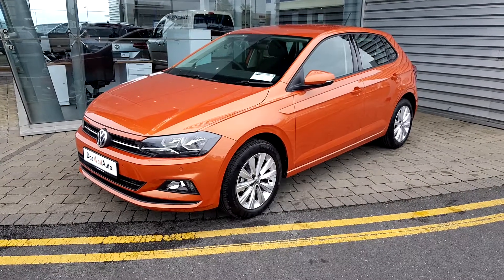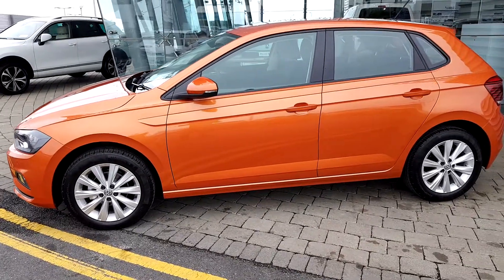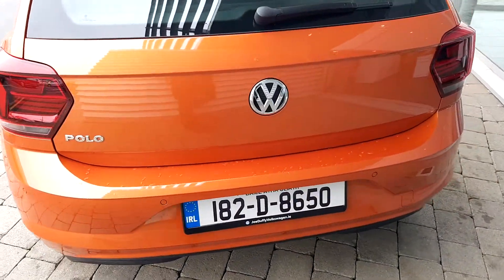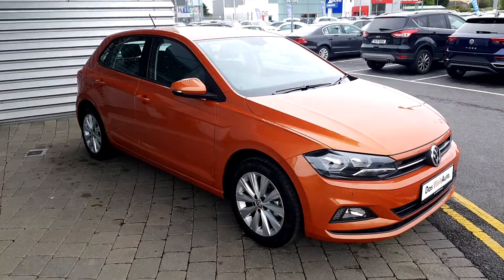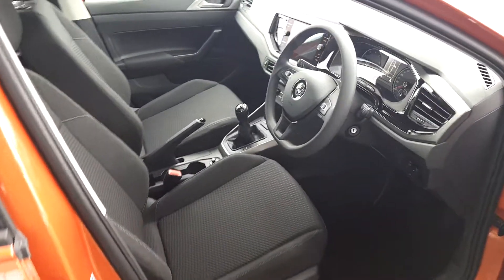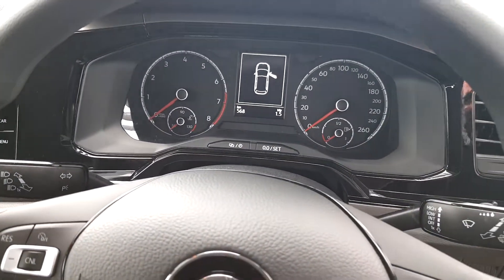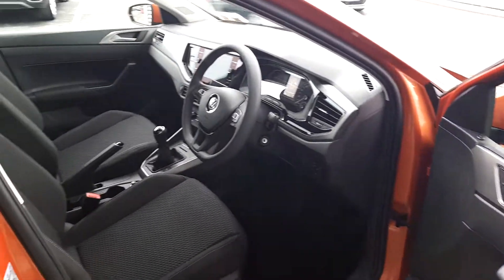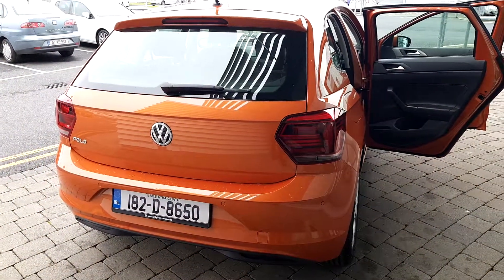182D8650 - 2018 Volkswagen Polo POLO CL 1.0 M5F 65HP 19,950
Here is a video of our 182D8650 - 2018 Volkswagen Polo POLO CL 1.0 M5F 65HP 19,950. Please contact Sales to arrange a test drive today. Joe Duffy Volkswagen Swords 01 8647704 infojoeduffyvolkswagen.ie